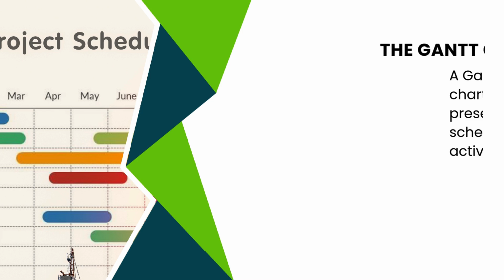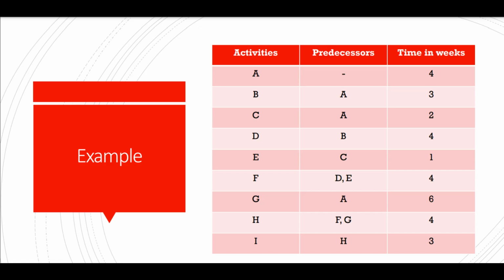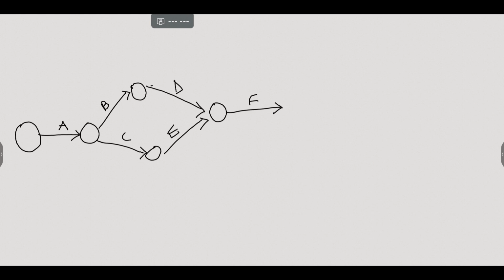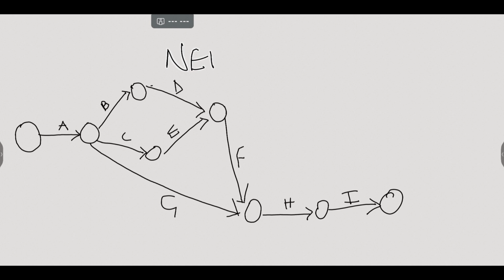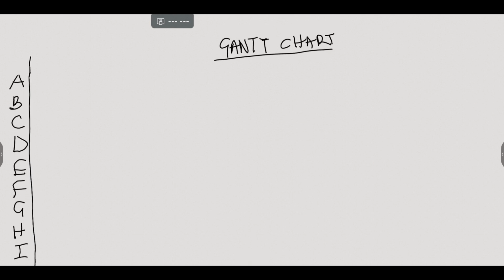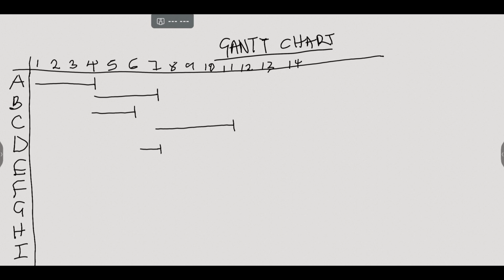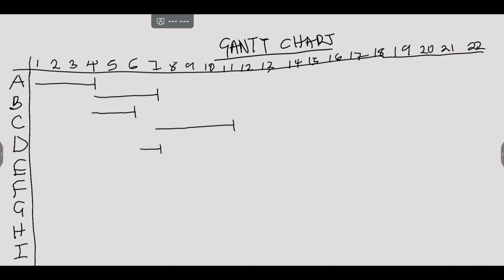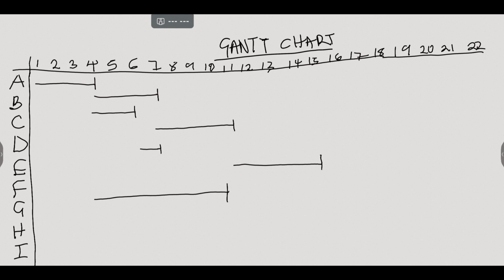Project Management And Control (cont'd) | Gantt Chart (BUS 314)